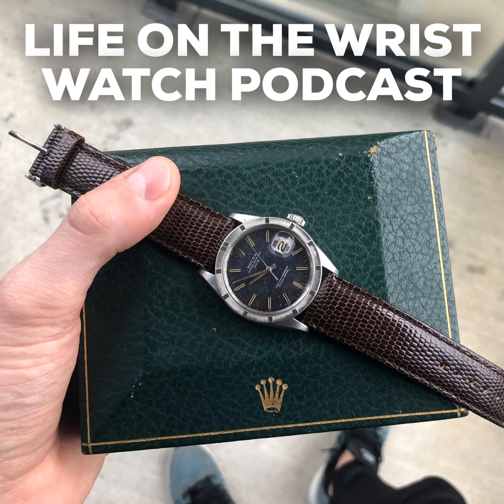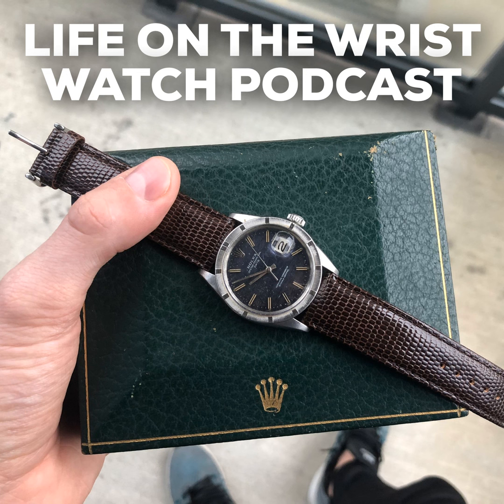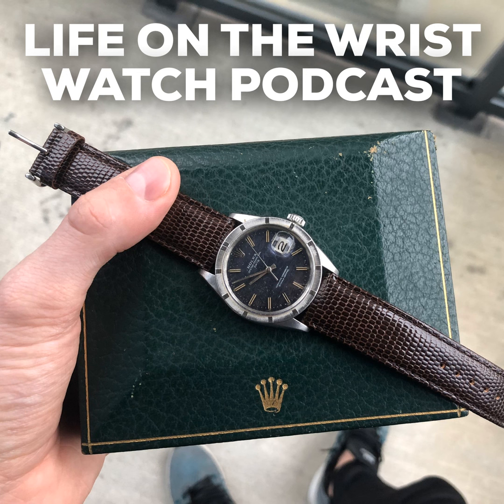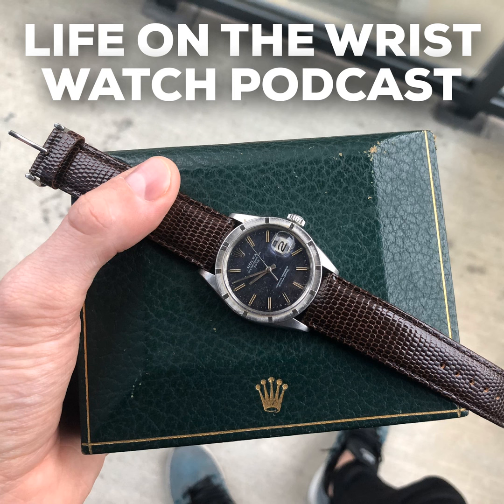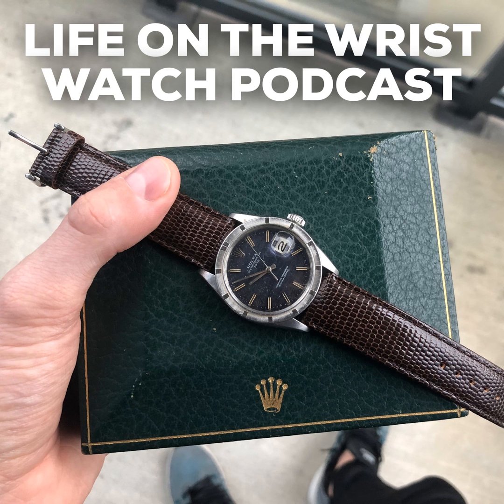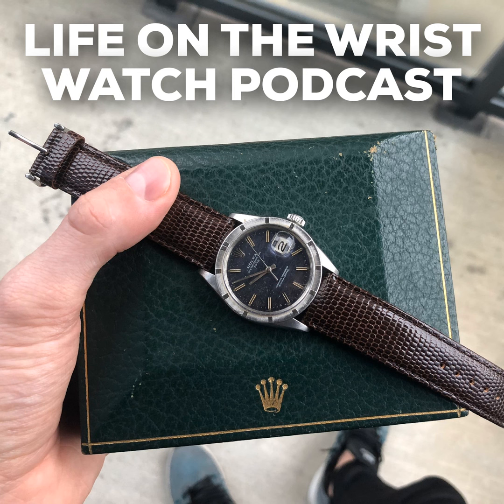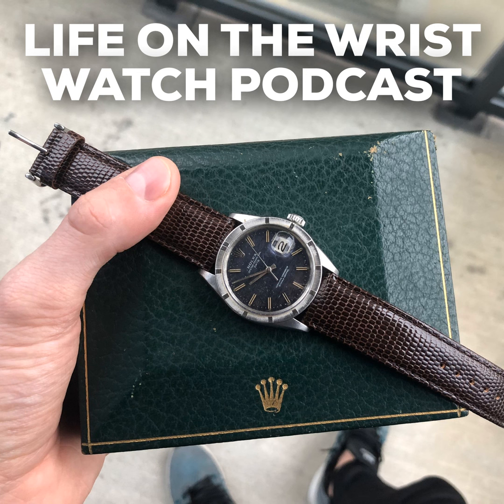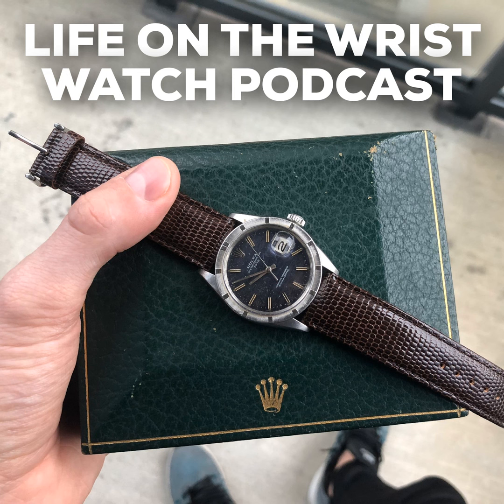Ep. 108 - Are 'Box and Papers' REALLY That Important When Collecting Watches?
Today we talk about box and papers - the original paperwork and box that a watch comes in. Many collectors only buy watches with their original box and paperwork, while others see it as something that is not needed. Does it add value to a watch? How much more would a collector pay for a watch with them?

The watch we will use a case study is this Longines tank style watch from 1951.

Want to be part of the Launch of our clothing line?